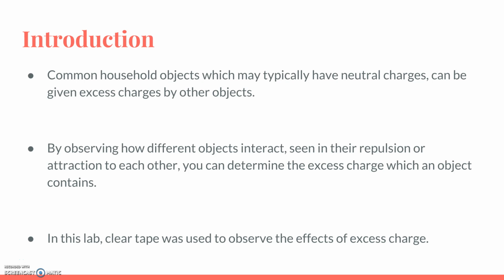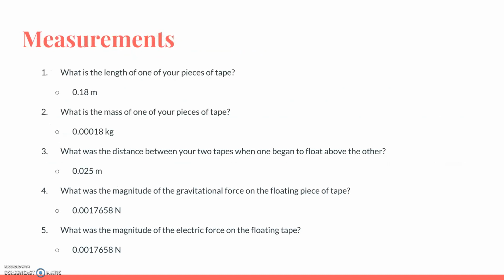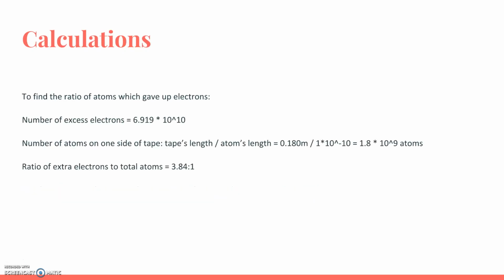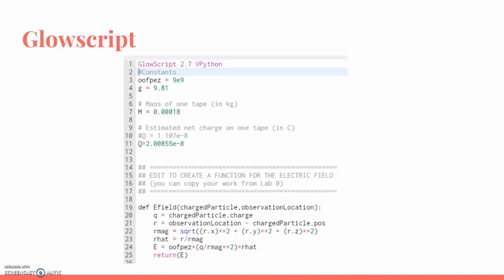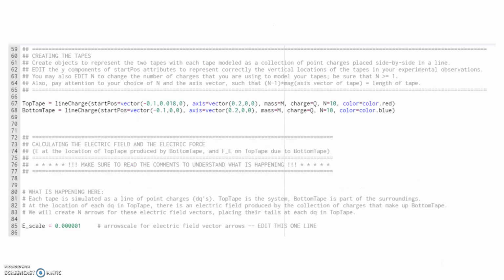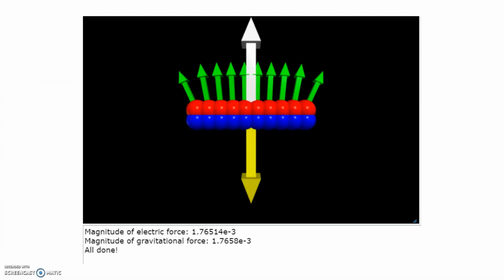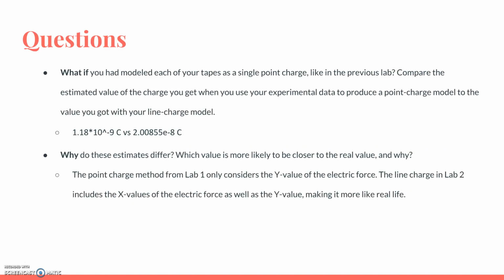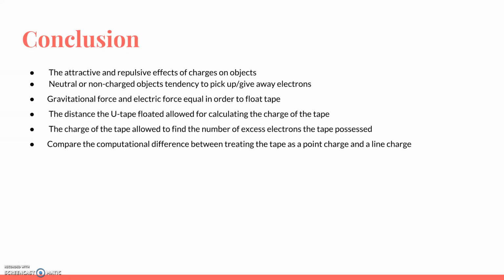PHYS 2212 Lab 2